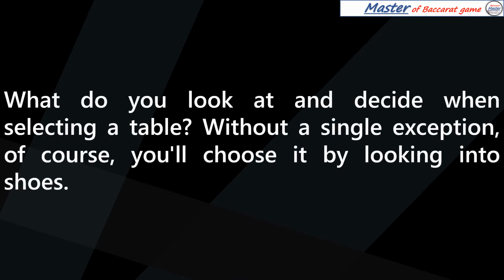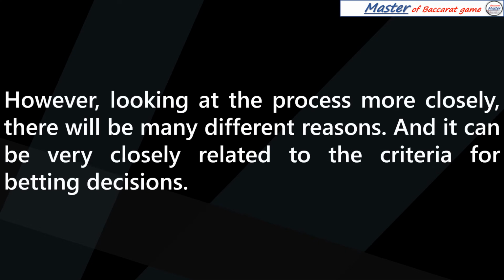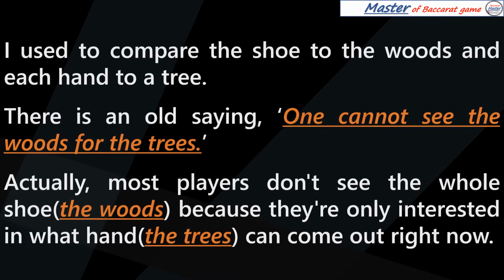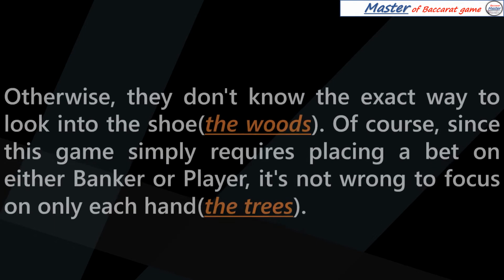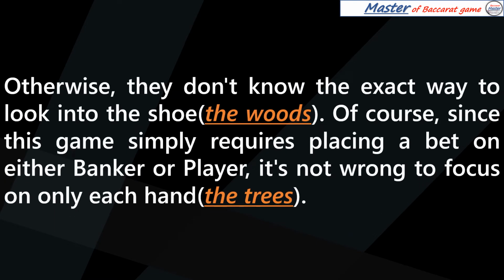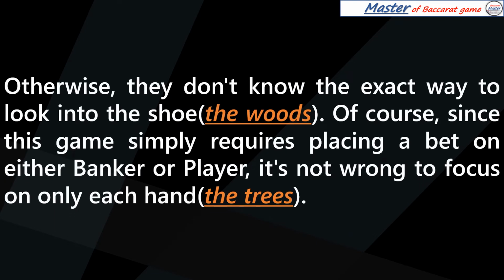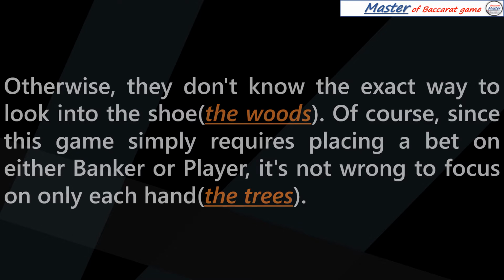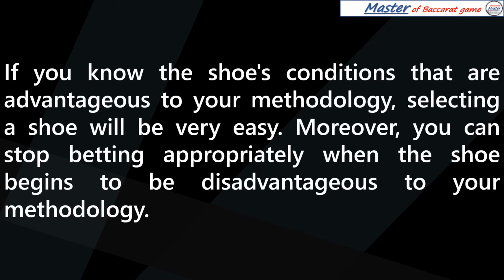a notice for a new private training course #2[百家乐 바카라 バカラ bacará баккара́ บาคาร่า]